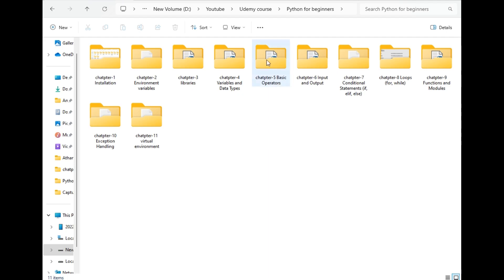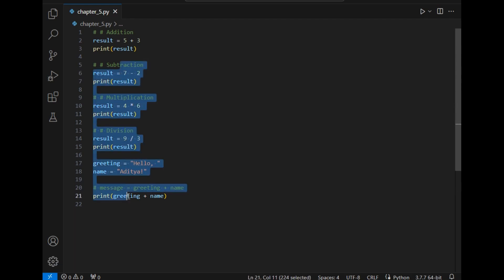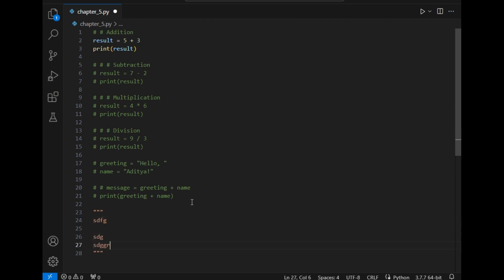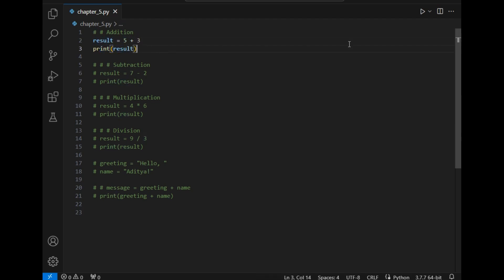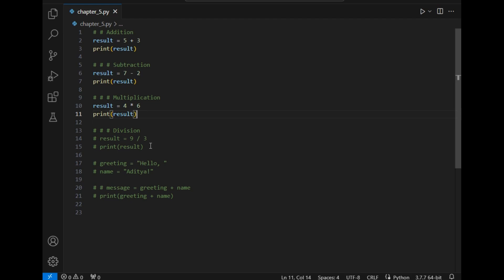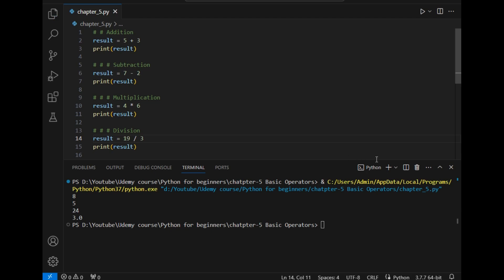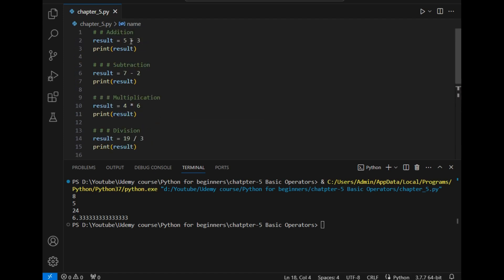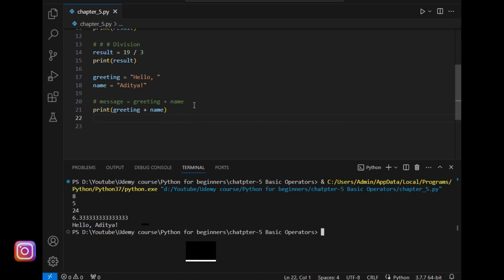Basic Operators in python ➕➖ || python for beginners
Hello Guys,
🚀 Explore the dynamic world of Python with our latest tutorial: 'Mastering Basic Operators - Practical Demonstration and In-Depth Explanation'! 🐍💡 Join me in this hands-on coding adventure as we unravel the magic behind basic operators, understanding their practical applications and gaining insights into their role in Python programming.

🌟 In this comprehensive guide, we'll embark on a journey through arithmetic, comparison, and logical operators, witnessing their real-world relevance through practical demonstrations. From performing mathematical operations to making informed decisions in your code, each concept is meticulously explained and demonstrated.

💻 Follow along to discover the power of operators in shaping the behavior of your Python programs. Learn how to manipulate variables, make logical decisions, and perform operations that form the backbone of coding proficiency. Whether you're a beginner or looking to sharpen your coding skills, this tutorial is tailored to enhance your understanding of basic operators.

👩‍💻 Elevate your coding prowess and make your Python scripts more dynamic! Happy coding! 🚀👨‍💻

Click below for an exclusive, heavily discounted offer—supercharge your skills affordably! 💻🌟